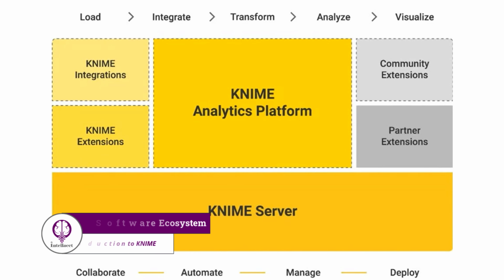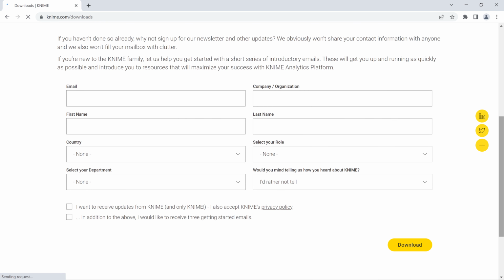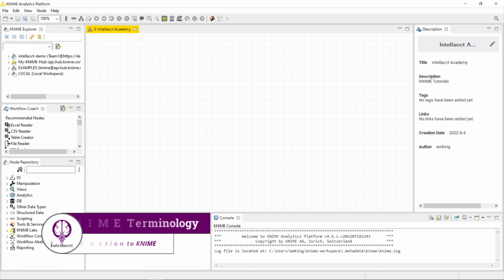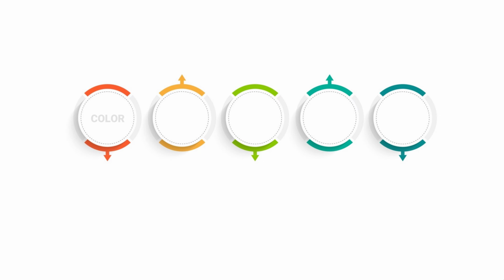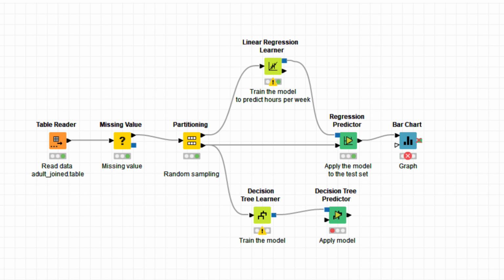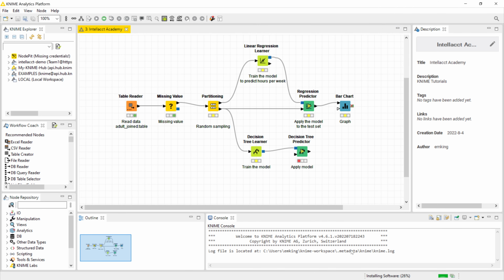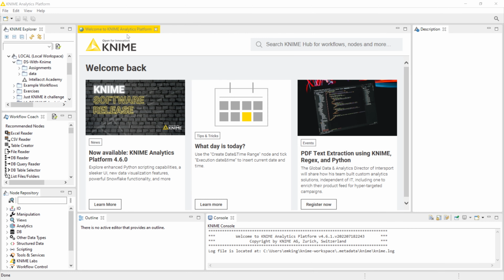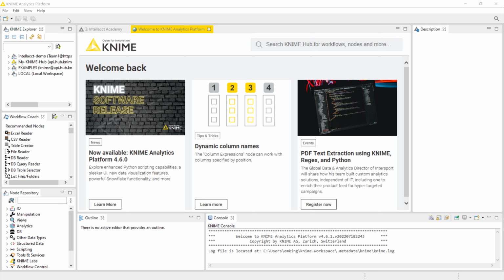Introduction to KNIME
Data analysis can be frustrating activity if you do not have a proper analytical tool in hand. KNIME is a perfect choice that makes data science journey an amazing experience. It provides you with unique specifications and powerful analytics platform.
Intellacct Academy aims to help you get acquainted with KNIME through these micro learning courses. Each episode is dedicated to introducing one subject step by step and is useful for all users in different data knowledge level.
Welcome to Part 2. During this video we are going to explain KNIME ecosystem, terminology and installation process.